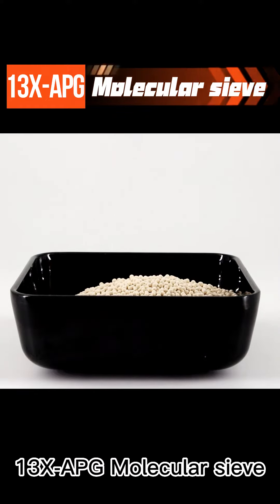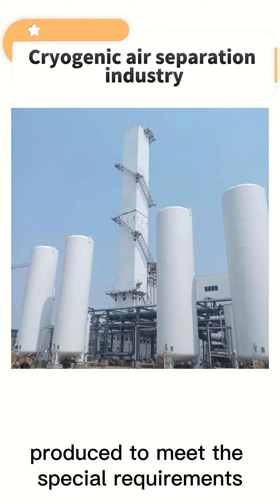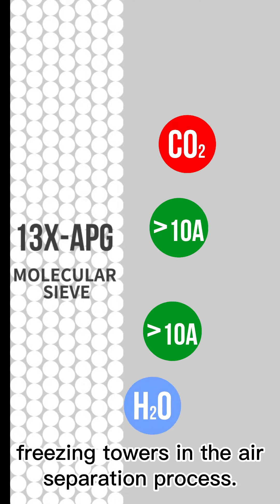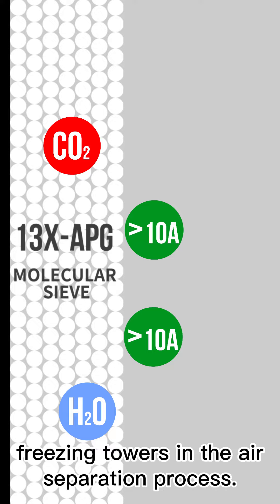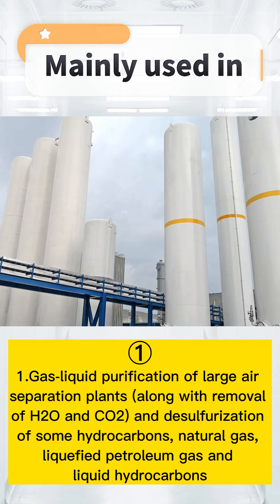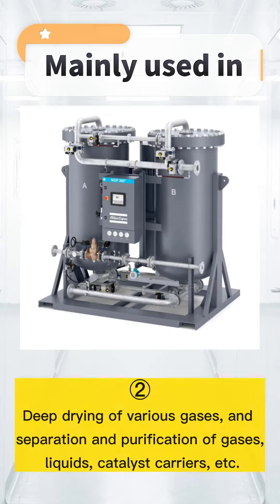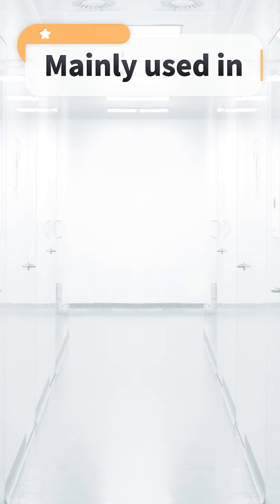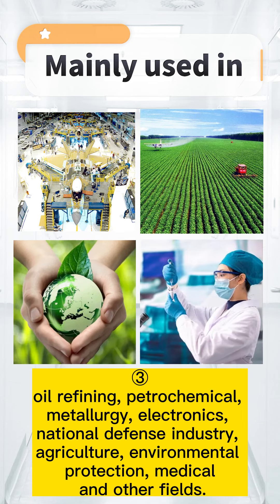Molecular Sieve 13X APG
What is the Application of Molecular Sieve 13X-APG?
13X-APG molecular sieve is a sodium X-type crystal structure, the composition is aluminosilicate, and the pore size is 10A. It is a special molecular sieve produced to meet the special requirements of the cryogenic air separation industry, improve the adsorption capacity of molecular sieves for carbon dioxide and water, and avoid the phenomenon of freezing towers in the air separation process.
Xintao 13X-APG molecular sieve has high carbon dioxide adsorption capacity, and can absorb trace moisture, acetylene and other hydrocarbons in the air, and is suitable for cryogenic air separation devices of various sizes.
Mainly used in
1.Gas-liquid purification of large air separation plants (along with removal of H2O and CO2) and desulfurization of some hydrocarbons, natural gas, liquefied petroleum gas and liquid hydrocarbons
2. Deep drying of various gases, and separation and purification of gases, liquids, catalyst carriers, etc.
3. Widely used in oil refining, petrochemical, chemical, metallurgy, electronics, national defense industry, agriculture, environmental protection, medical and other fields.